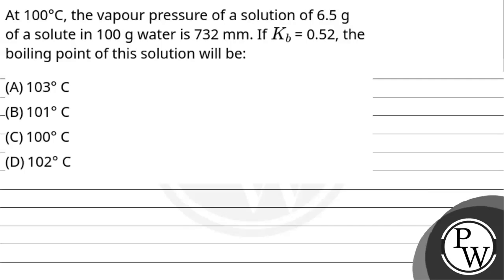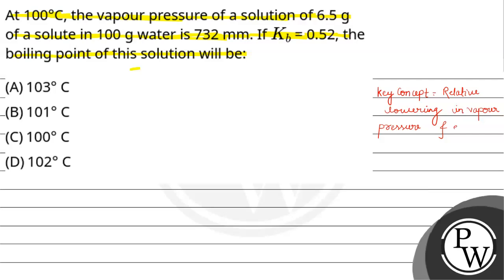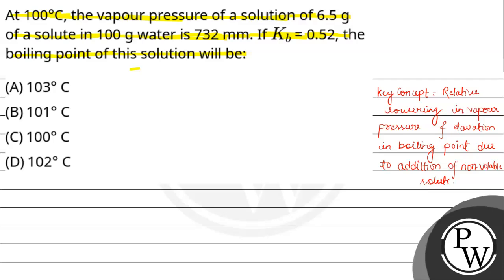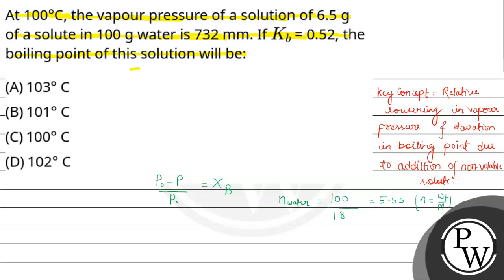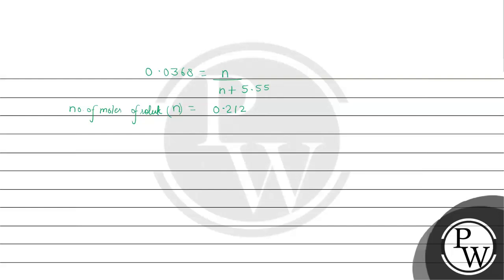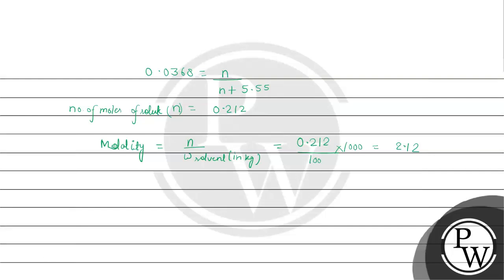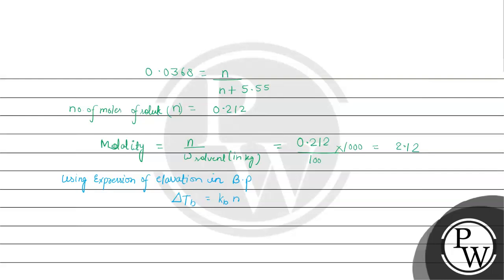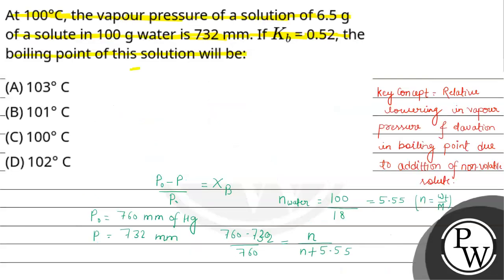At 100&deg;C, the vapour pressure of a solution of 6.5 g of a solute in 100 g water is 732 mm. I....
At 100&deg;C, the vapour pressure of a solution of 6.5 g of a solute in 100 g water is 732 mm. If Kb = 0.52, the boiling point of this solution will be: 📲PW App